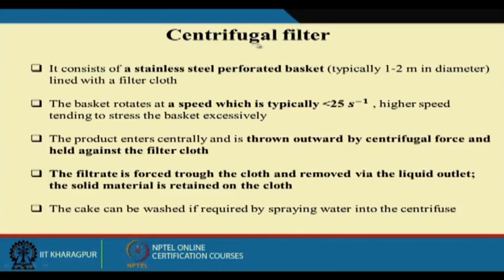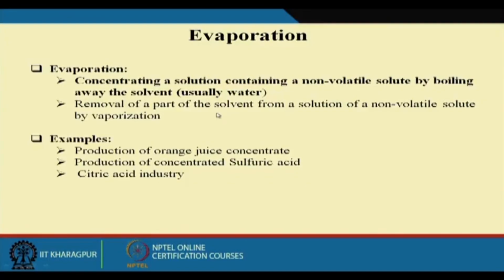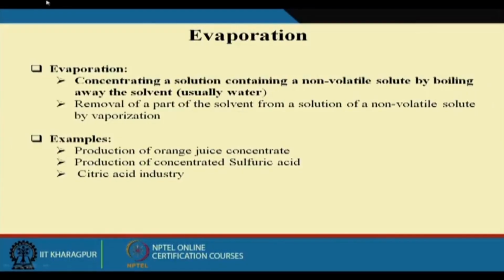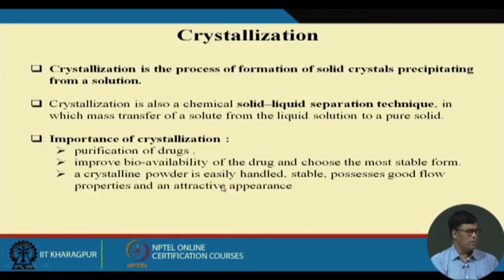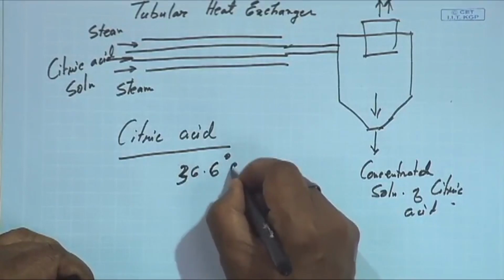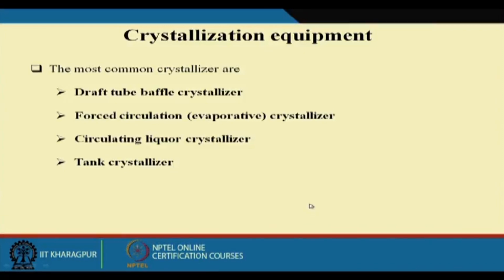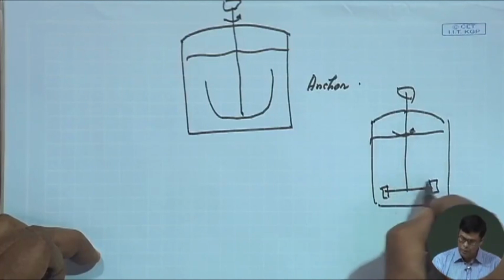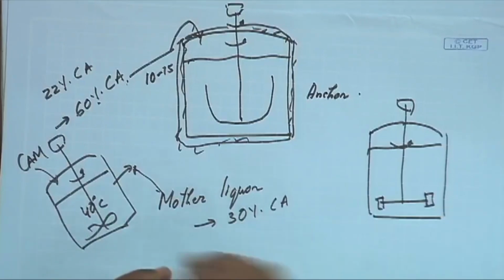Downstream Processing : Evaporator, Crystallizer